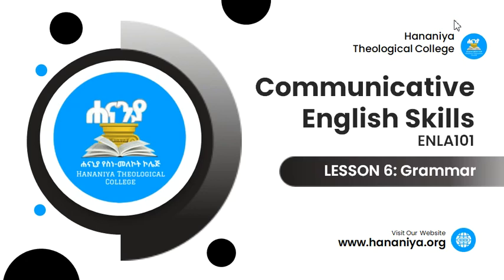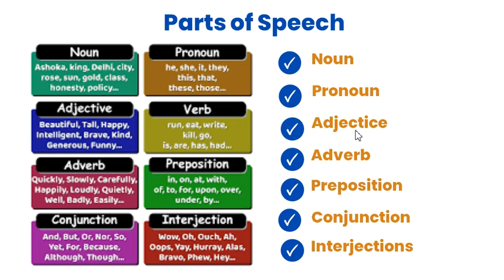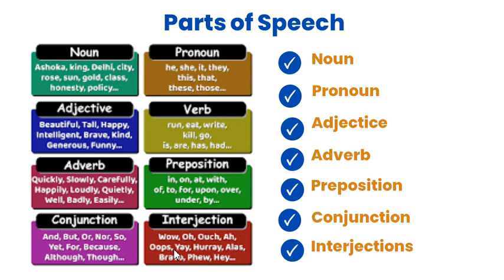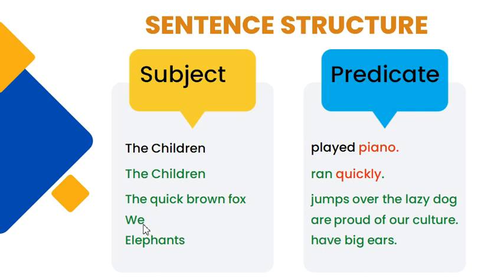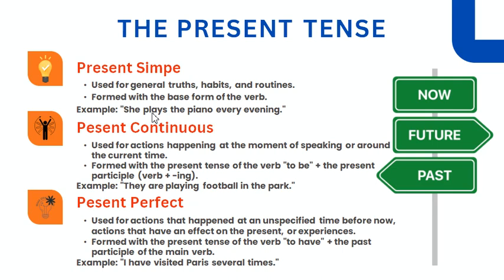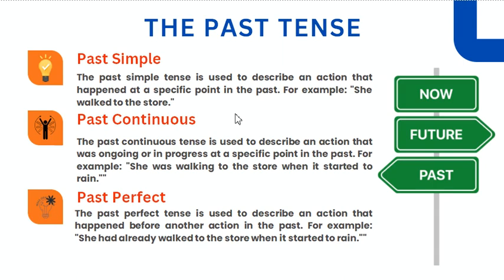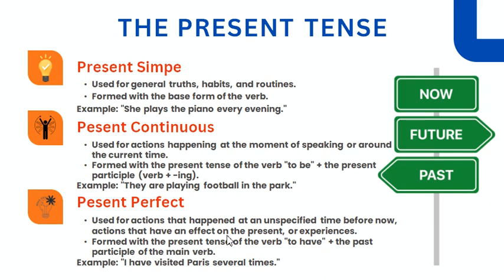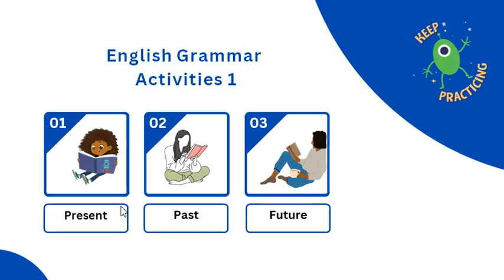Communicative English Skills Lesson 6 // Fekadu Kenenisa // Hananiah Theological College